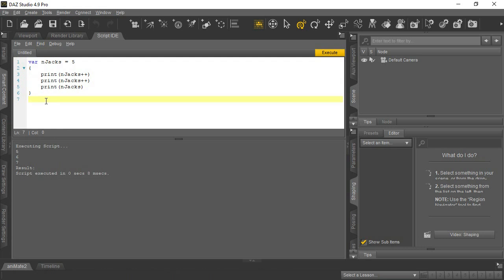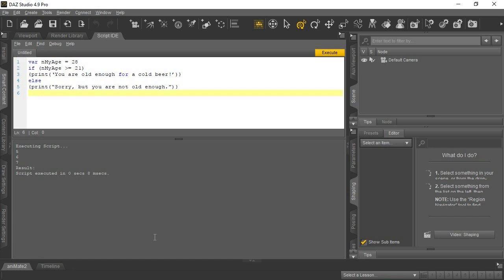DAZ Scripting Made Simple Volume 2: Module 6 PARSING ERRORS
SMS Volume-2 Module 6 Parsing Errors in DAZ Script includes:
blocks, copy, paste

Module 6: Parsing Errors
- Code Blocks
- Copy - Paste

The Volume 2 tutorial package picks up where the introduction to Daz Scripting culminated.  Further your coding experience and learn even more ways to make Daz Studio work for you. This volume demonstrates how to use mathematics and looping functions in your own scripts (code); no previous programming experience required.  This is a good place to start if you have a general idea of how programming works and can find the Script IDE in Daz Studio.  No additional programming tools are required!  The modules in this volume continue building the foundational skills you will need later on to control the Scene in Daz Studio.

Available Training Modules:

Module 1: Basic Math
Module 2: Comparing Values
Module 3: Blocking Code
Module 4: Conditional Statements
Module 5: Looping Statements

This scripting workshop was developed with Daz Studio 4 and designed for beginners to introduce you to programming using Daz Script included with Daz Studio. Introduction To Scripting consists of 6 video modules available online here for FREE. You can also view the readable version online here: